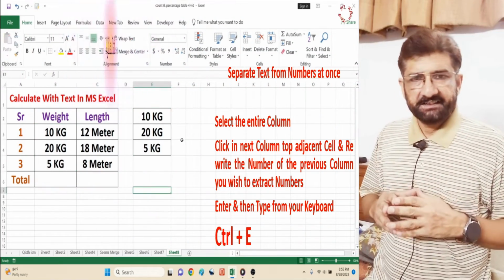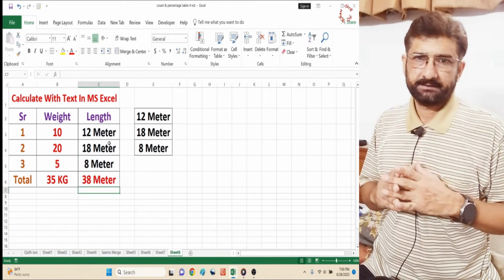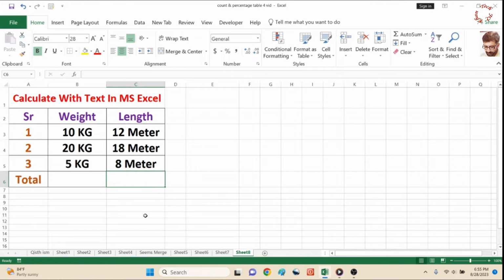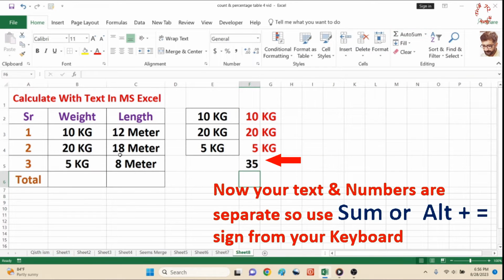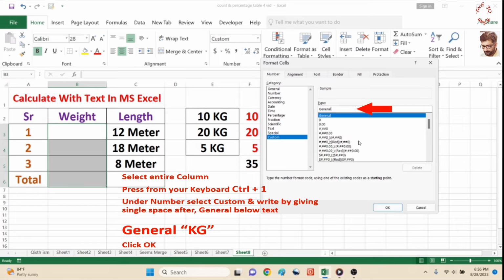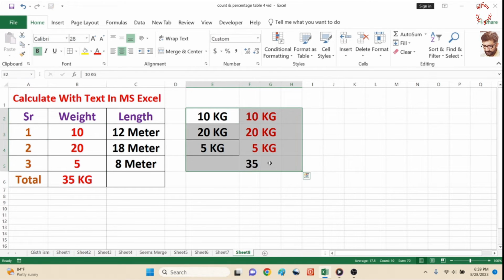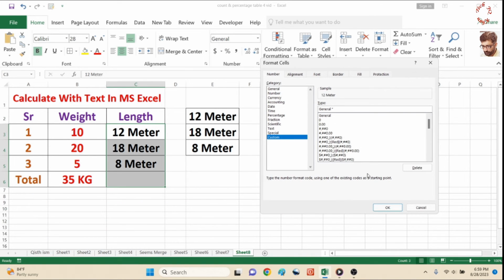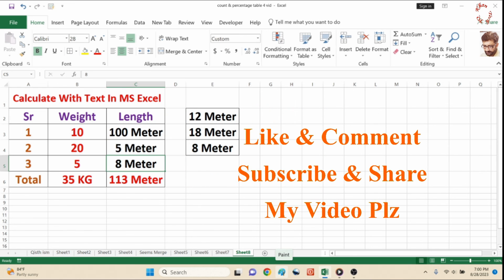Numbers & Text Calculation In Single Cell In Excel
Calculate In Excel Despite Text & Numbers Sharing Single Cell

In MS Excel it is hard to calculate in the columns having/ sharing numbers & text. However, swift calculation can be done if we change the format of the cell or we may feed the info to excel Programme/ software to show text & do calculations also.
We will go through three procedures/ methods through which we will do calculation in the cell having text & numbers. In the first method we will take out the data from cell & will separate the numbers from text in one click without using formula, furthermore, this procedure must requires Office 2016 or preferable 2019 onward. After separating both text & number then we will do our calculation easily.
We will also change the format inside custom already mentioned under number of the dialogue box. We will write our text in inverted commas in front of the General & will press ok. In that way we can achieve text in our total cell however, the upper area which were filled through copy paste would not have text.
Finally, through same above last stated step/ method will we will change the custom & will write text in inverted commas out text. Then we applied sum formula & where ever you change the figure, the table will show you text & number as well as the cell/ column will behave normal/ fit for calculation.

Please watch the video to learn and become the expert of MS Excel & thanks for watching, please share the video to benefit other users also don’t forget pressing the subscribe button.